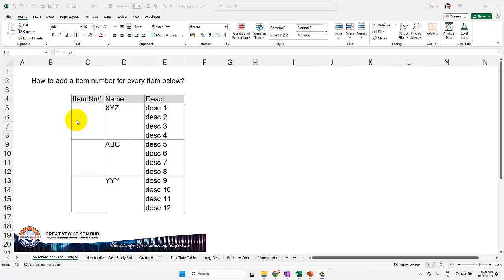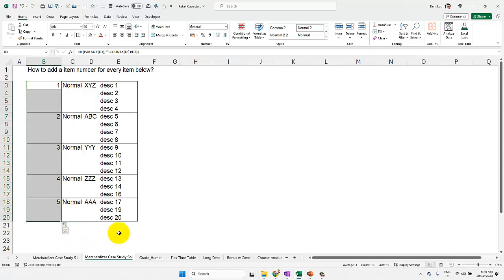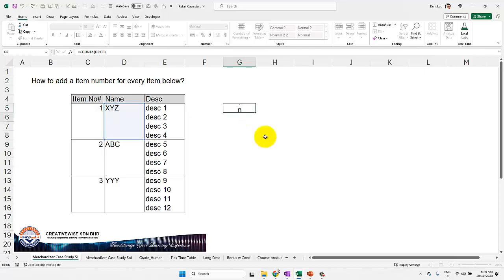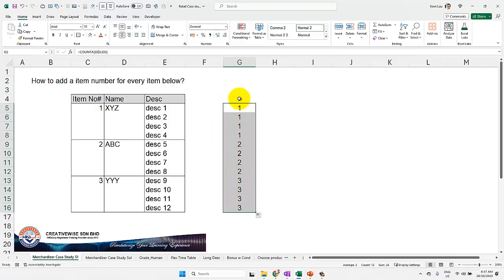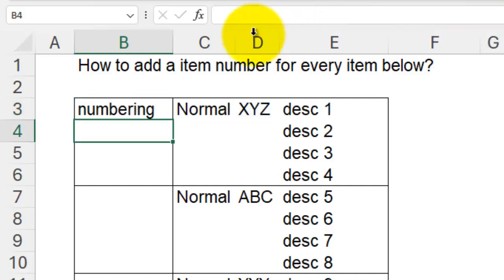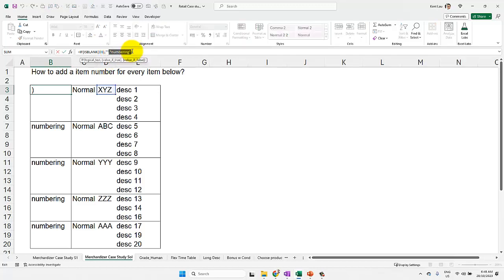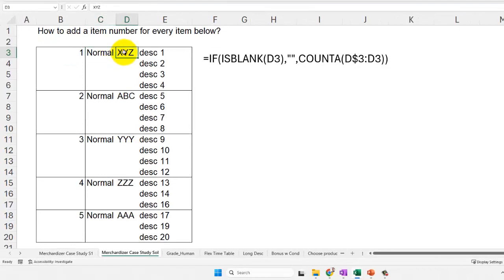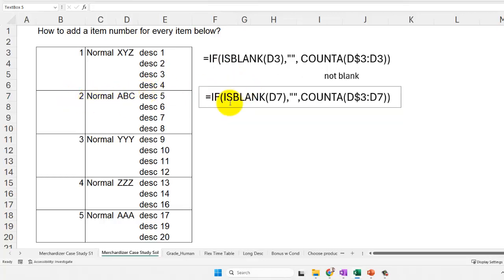Retail Excel Idea How to Add Item Number Faster without manually enter it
🌟 Experience, Deep Knowledge & Creativity: The Power Trio in Talent! 🌟

In the dynamic world of HR, understanding the interplay between experience, deep knowledge, and creativity is essential. Here's a snapshot:

🔍 Experience: Accumulation of skills and insights over time. It’s the context where knowledge is gained and creativity blooms.
📚 Deep Knowledge: Profound mastery in a specific area. While experience gives breadth, deep knowledge offers depth.
💡 Creativity: The ability to see the unseen, connect dots, and generate original solutions. It often flourishes when fueled by both experience and deep knowledge.

Together, they form a formidable combination:
🚀 Experience sets the stage, deep knowledge anchors the expertise, and creativity brings innovation to the fore!

When building teams or hiring, consider:
🤝 Balancing these attributes among members can lead to well-rounded, high-performing teams.

Let's champion the blend of these attributes in our workplaces and harness the true potential of our talent pool! 🌐